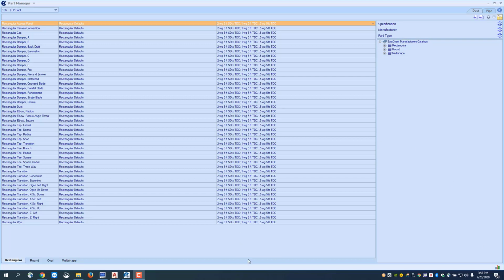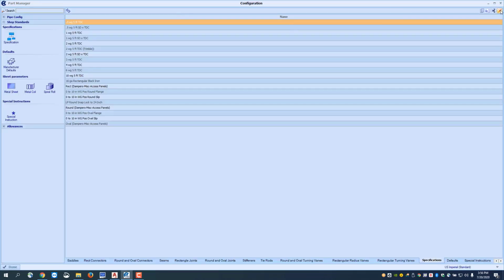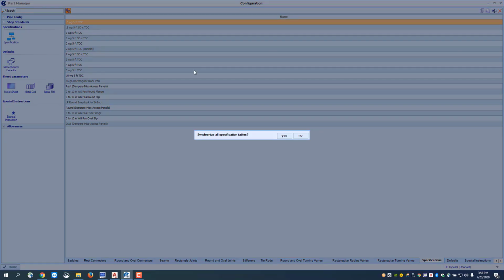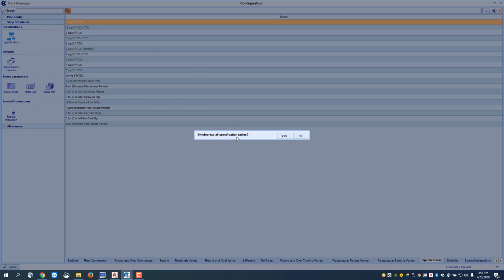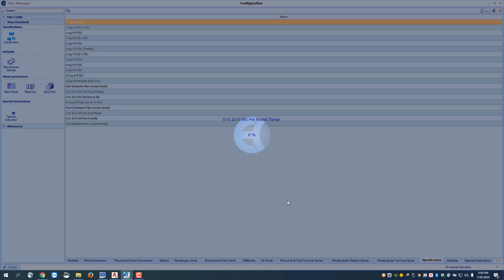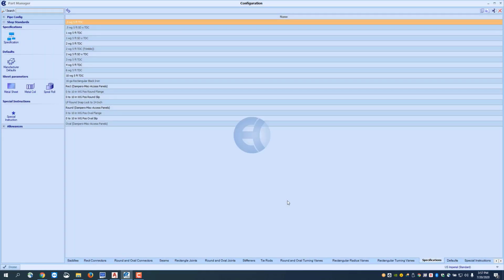EC-CAD Sheet Metal Training Exercise Part 15: Synchronizing Specifications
This sheet metal training exercise video series will take you, step by step, through all the features and functions to model/draw more effectively with Trimble EC-CAD. In part 15 of this series, we are going to look at the synchronization of specifications within Part Manager.